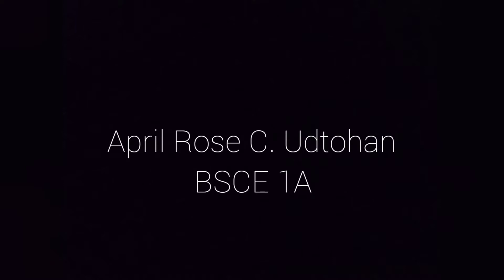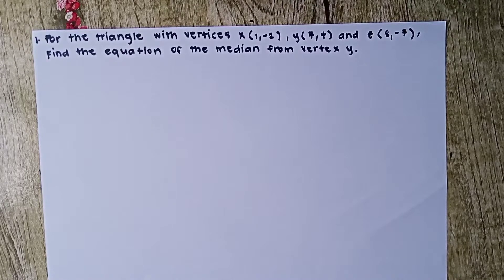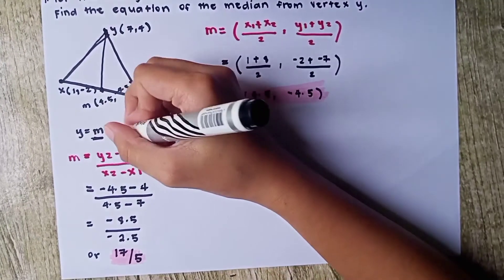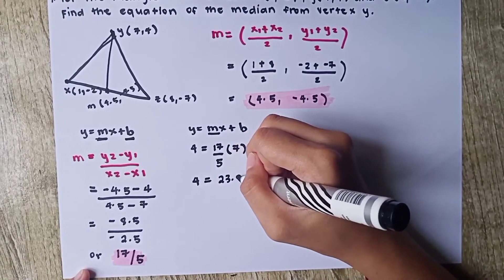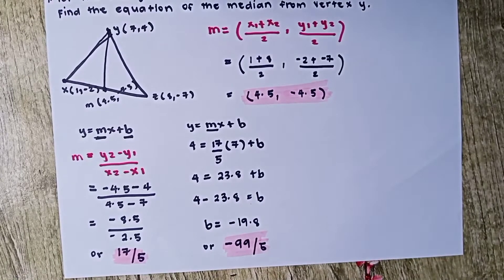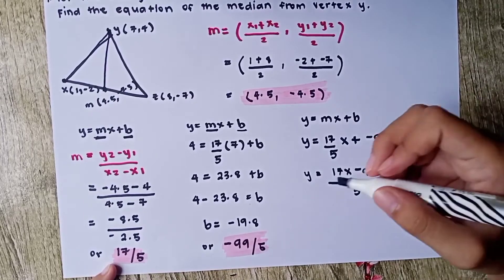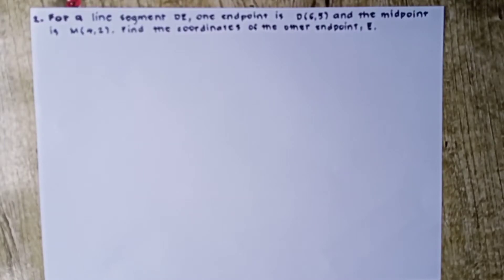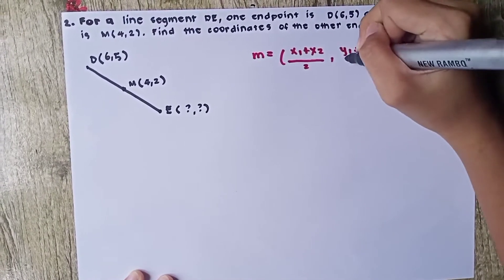The Distance, Midpoint, and Point of Division Formula Problems